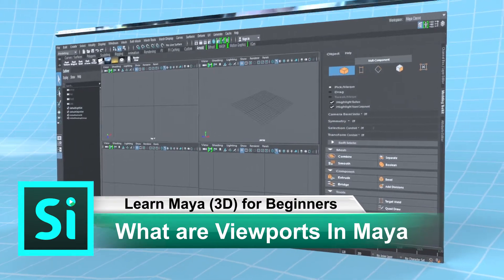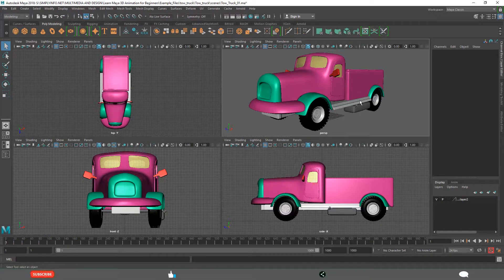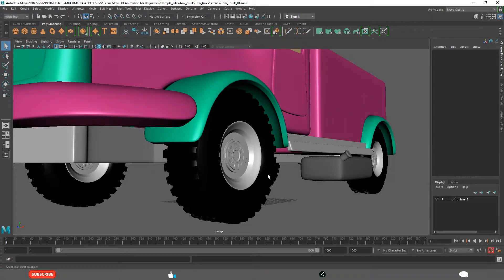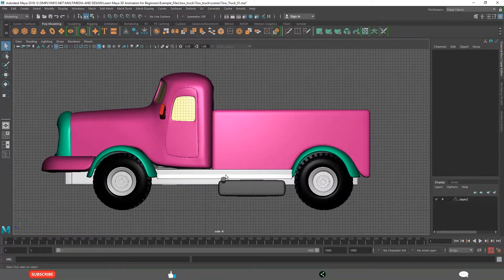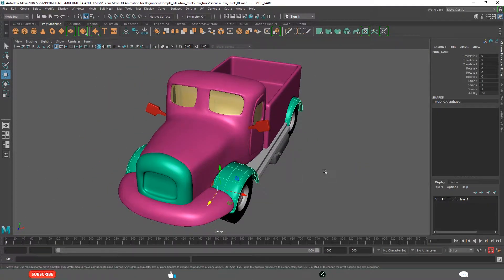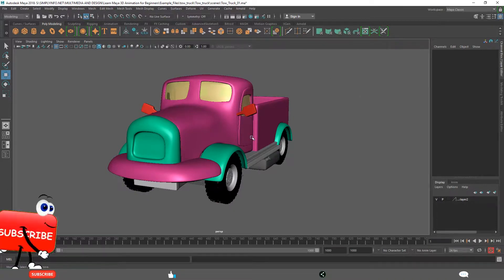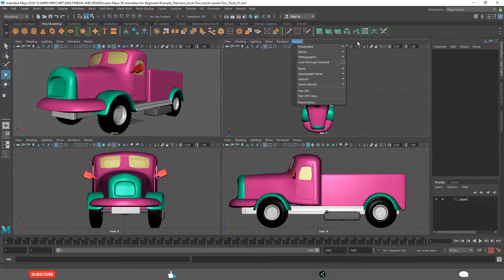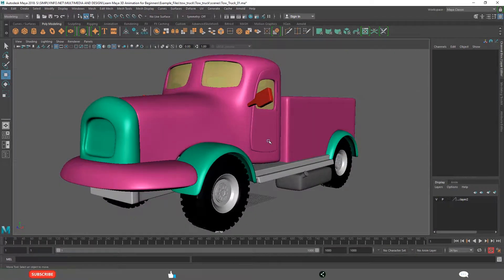What are 3D Viewports in Maya Overview | Learn Maya 3D for Beginners Tutorials #24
Learn Autodesk Maya 2018 3D Animation and Modeling basics (Essentials / Fundamentals) in this extensive free course. In this specific video, learn Maya Viewports Overview explained in a very easy and simple way useful for 3d beginners learners.
- What is a viewport
- Types of Viewports: Perspective and Orthogonal views
- Perspective viewport – real eye vision.
- Orthogonal views: Front, side and top views. Sides are parallel.

Team SimplyInfo.net